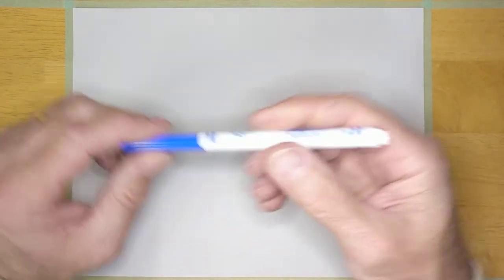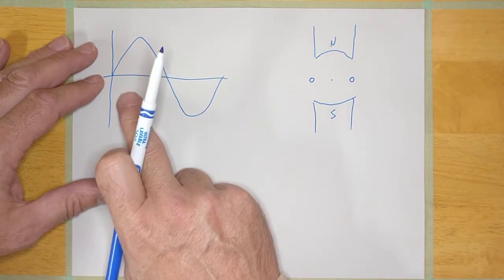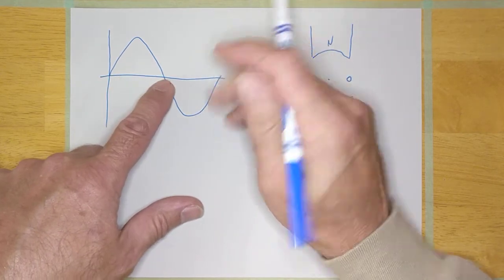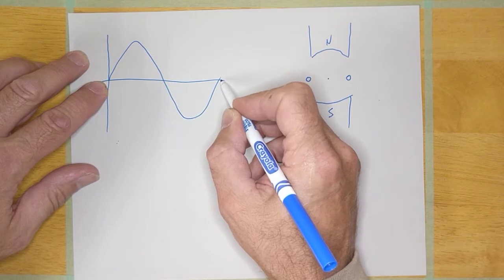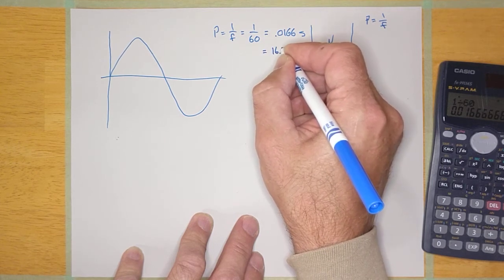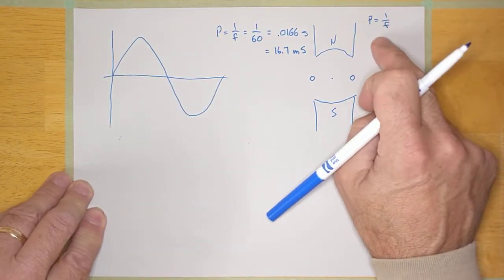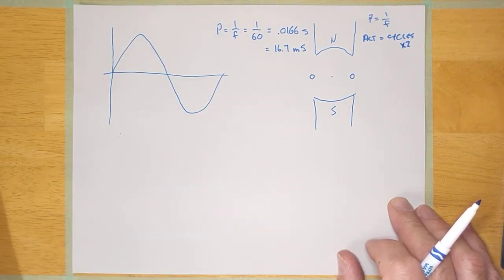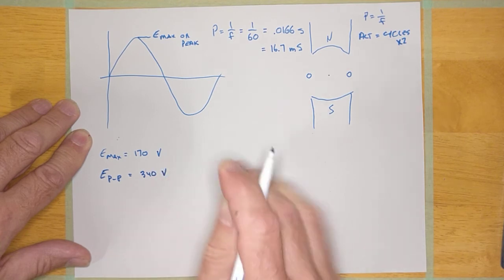AC sine wave 1